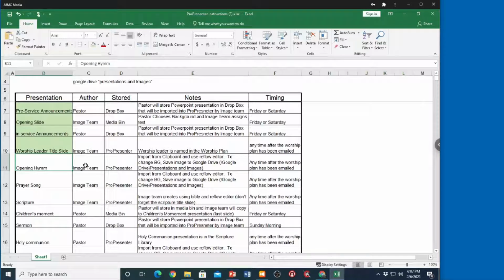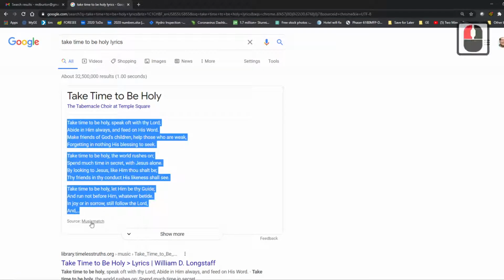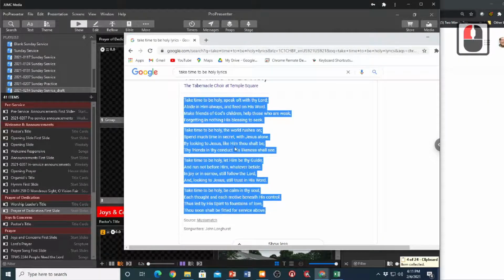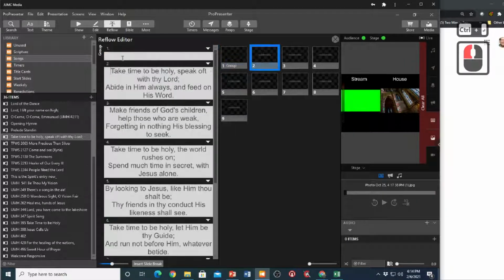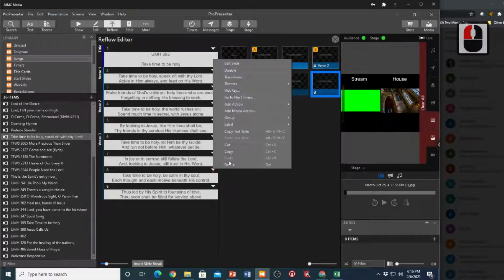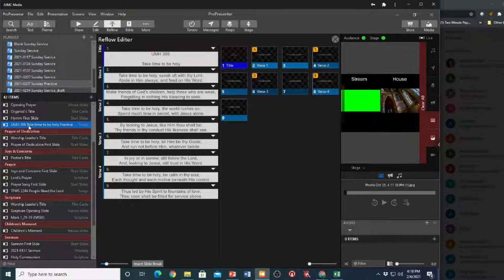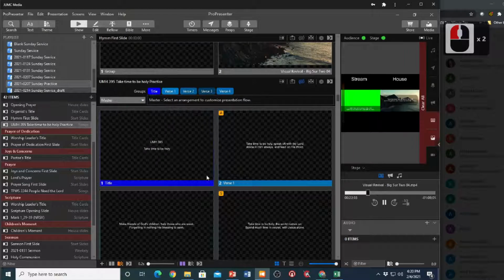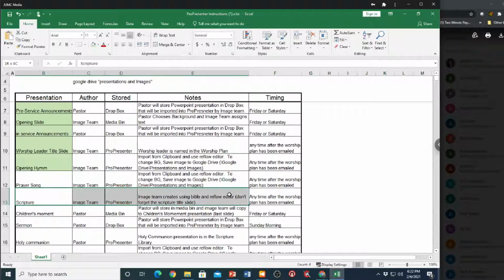Create Slides 3 of 4 Opening Hymm